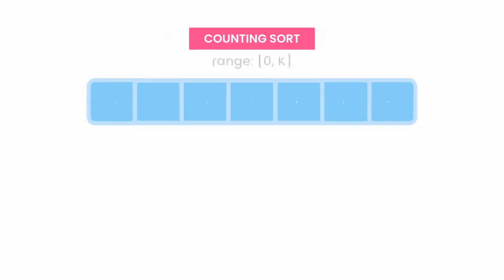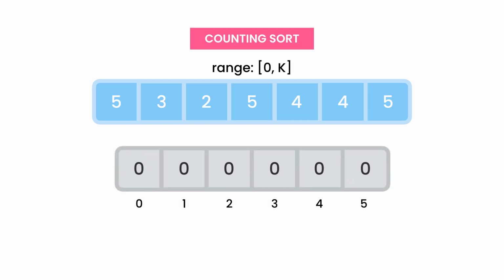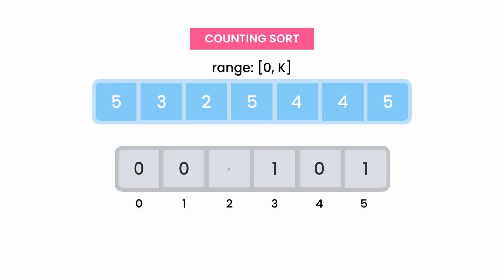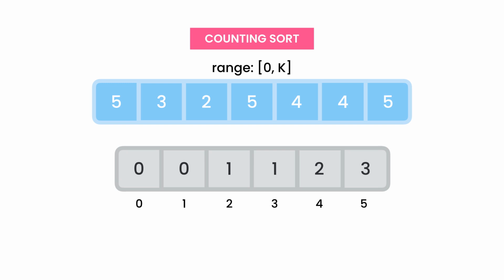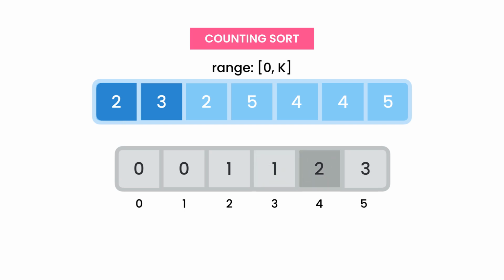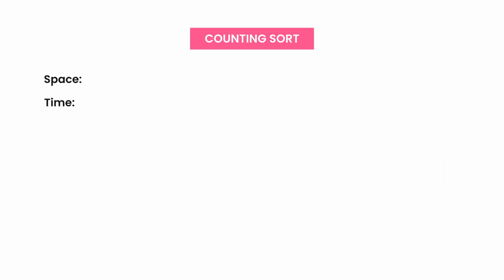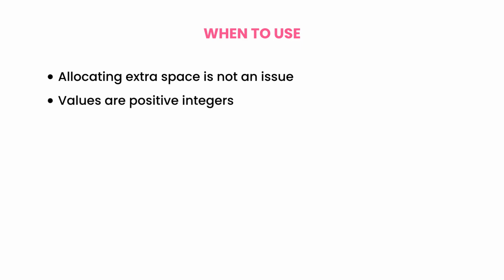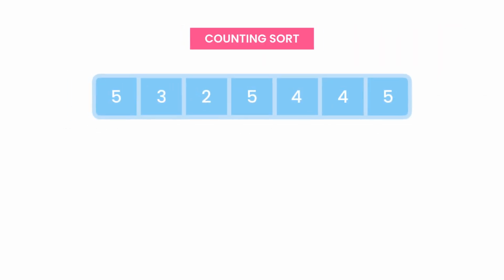197 Counting Sort